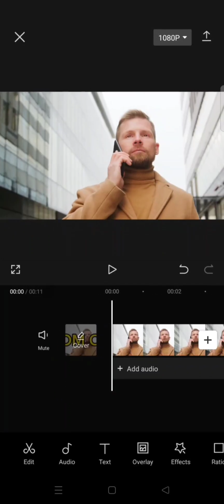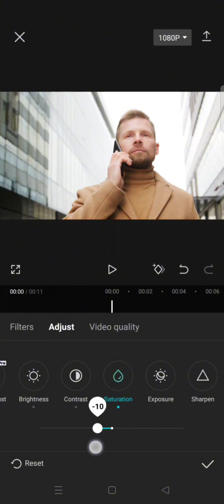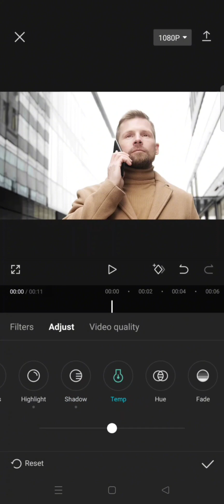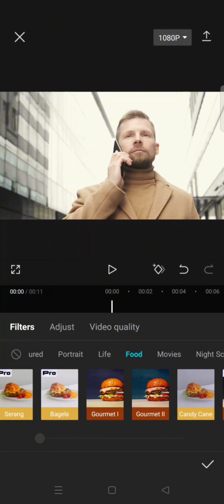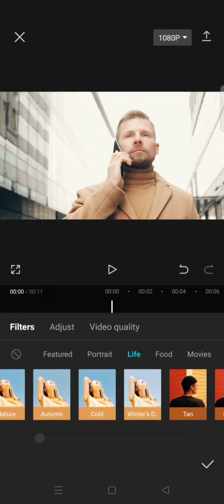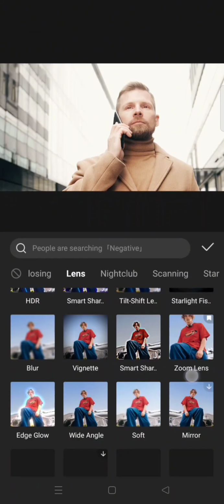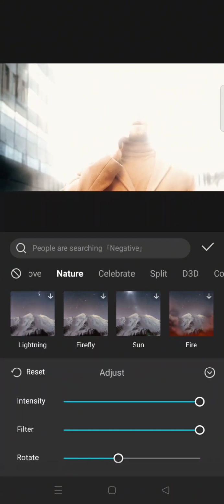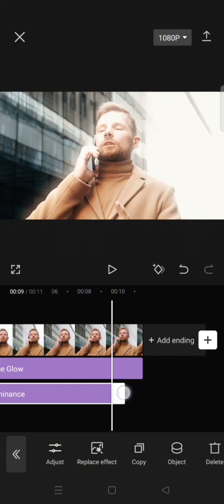CapCut Color Grading Tutorial: How to Create a Cold Glow Coloring for Your Clips in CapCut?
Try re-creating this cold glow coloring for your next edits in CapCut